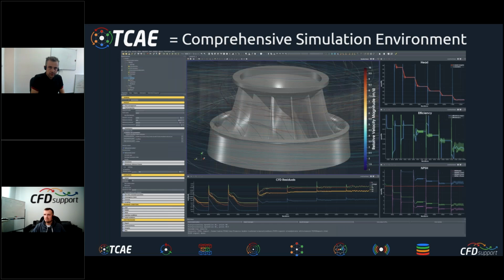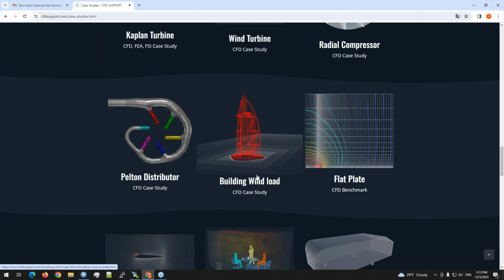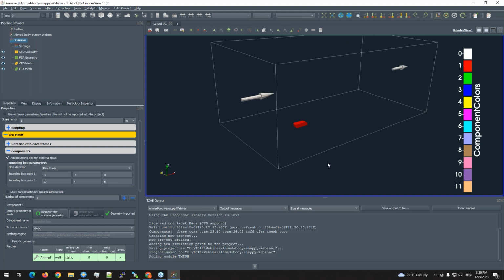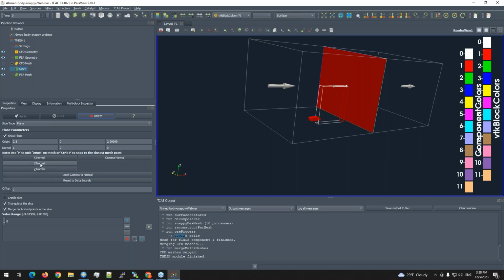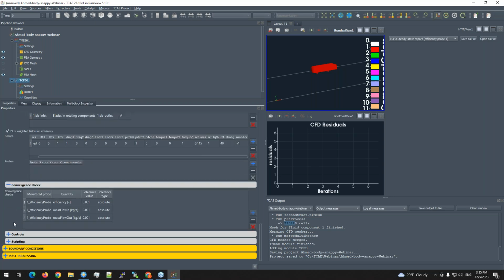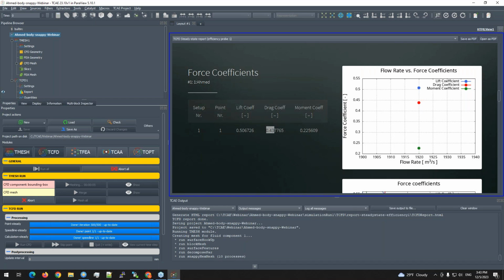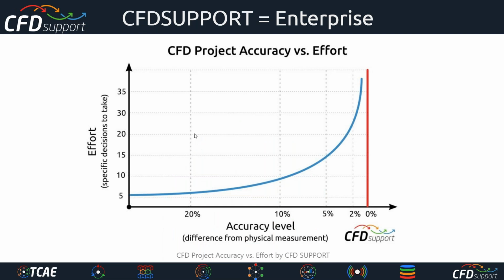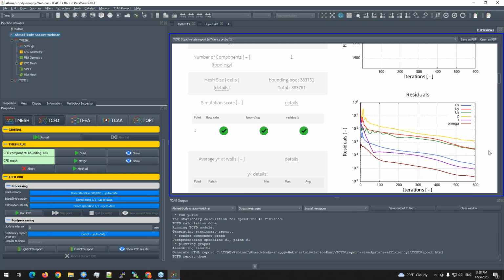Webinar 75 - External Aerodynamics Simulations, Dec 5, 2023 | Aerodynamics Research | CFD Support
A webinar on a complex workflow of external aerodynamics simulations. We will show you how to simulate external aerodynamics using TCAE, our state-of-the-art simulation software that integrates computational fluid dynamics (CFD), finite element analysis (FEA), fluid-structure interaction (FSI), and optimization in one platform. TCAE is a powerful, easy-to-use, and cost-effective simulation software that can handle complex engineering problems and analysis.

In this webinar, you will learn how to:

•  Set up a CFD model and perform steady and transient simulations

•  Couple CFD and FEA to simulate the FSI effects between the fluid and the structure

•  Perform FEA to evaluate the material stress, deformation, and modal analysis of the fan

•  Apply optimization techniques to improve the performance and efficiency

•  Perform the simulation of Acoustics

In the Q&A session, you can ask questions and we will be happy to answer them.

You will also see a live demonstration of TCAE's user-friendly interface, advanced features, and fast and accurate solvers.

Don't miss this opportunity to learn how TCAE can help you solve your engineering challenges and achieve your design goals.

We look forward to seeing you at the webinar.

Can’t make the live event? Register anyway and receive the recording to view at your leisure.

Webinar speakers:
 - Lubos Pirkl,      Co-Founder at CFD Support
 - Radek Máca,    Head Engineer at CFD Support